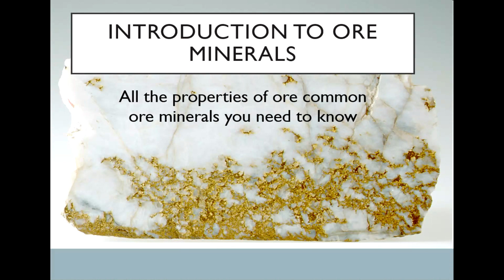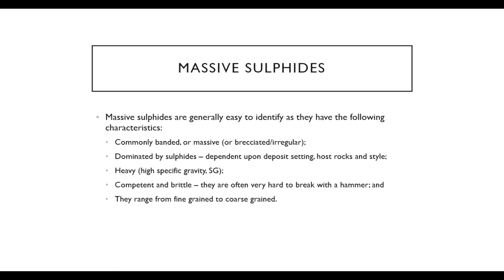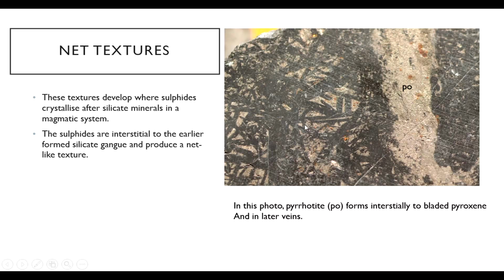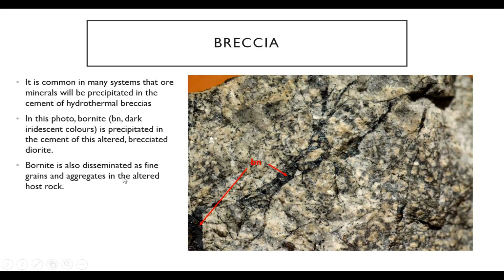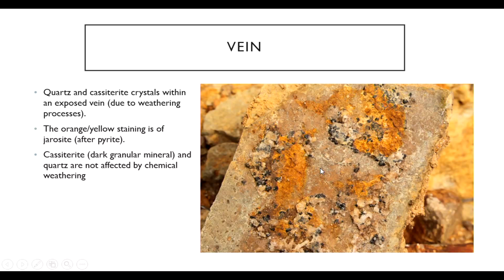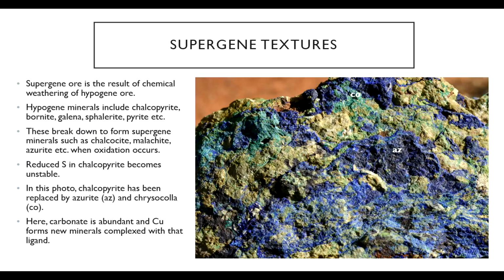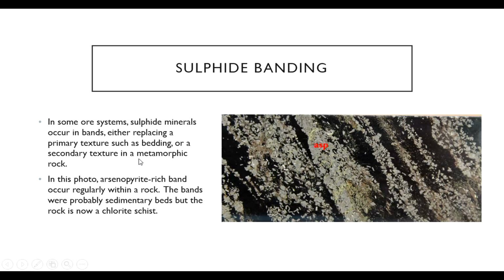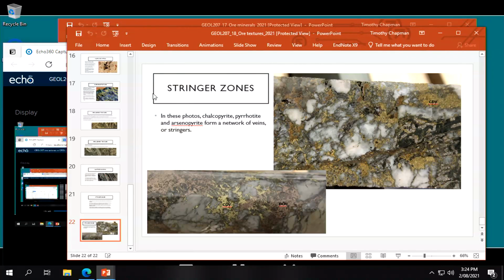XOU466 GEOL 6 1